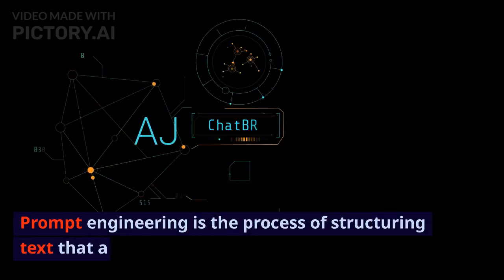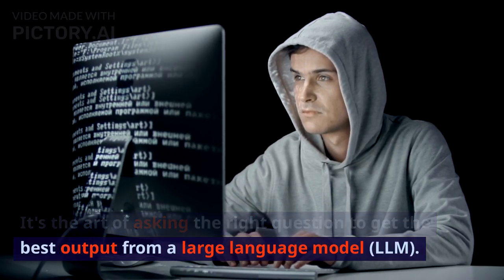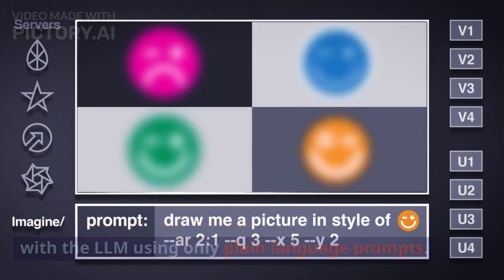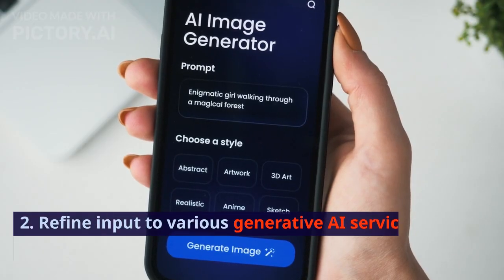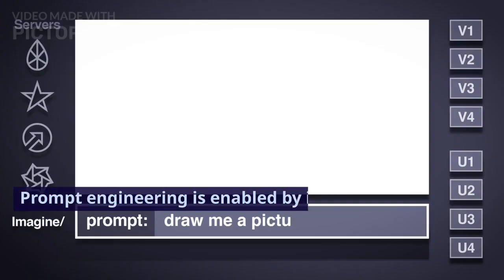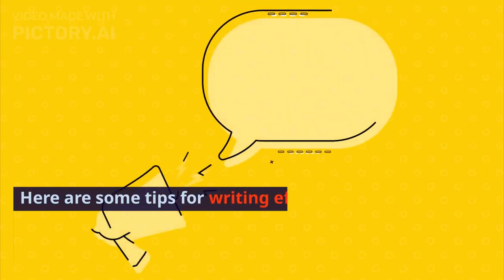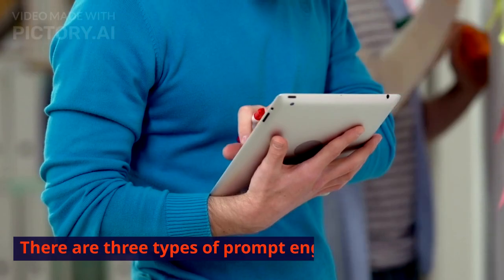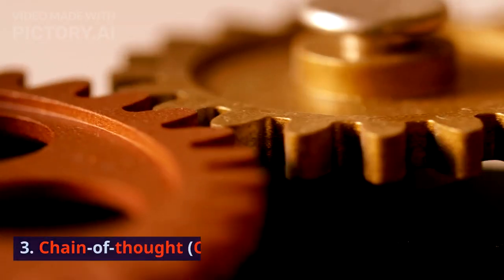Prompt engineering - Future AI